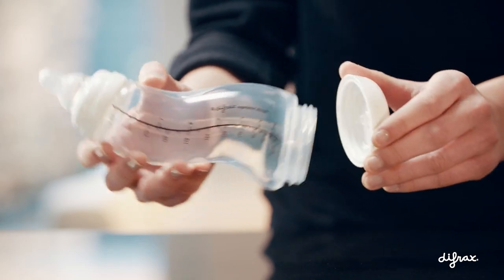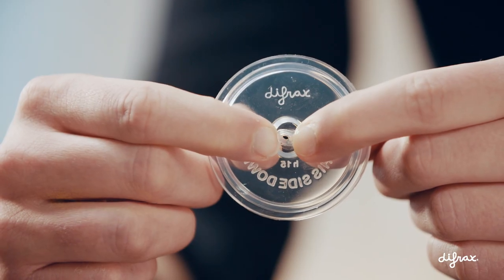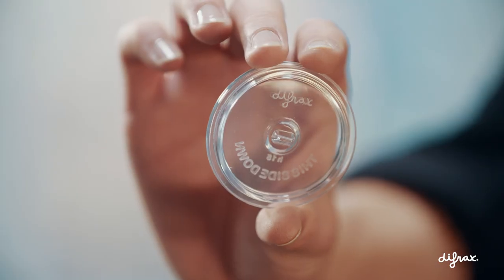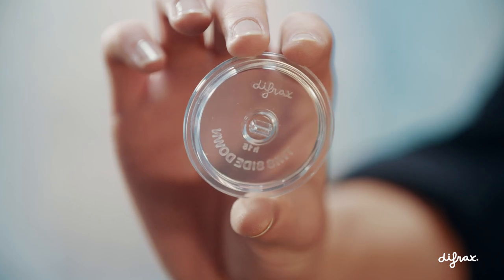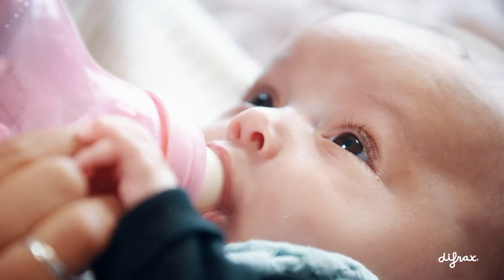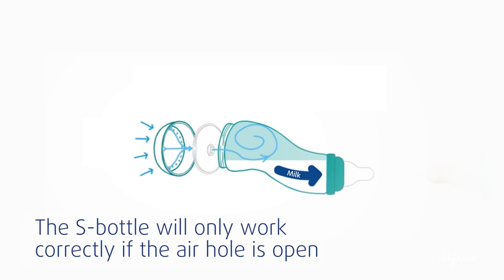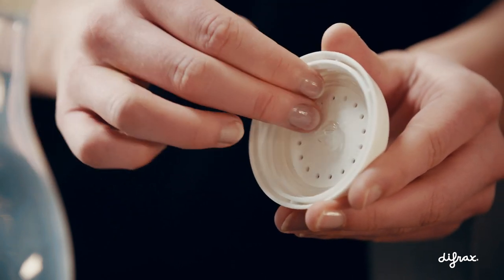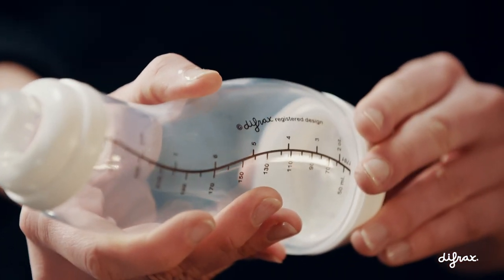How to open the Difrax Bottle Valve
A brief overview of the Difrax valve for the s-shaped bottle. How to open the Difrax valve? Where the valve is found. Ensure you push the valve back in correctly. What to check for and a top tip with the valve. Just a little help.